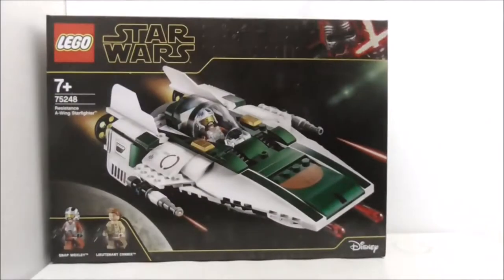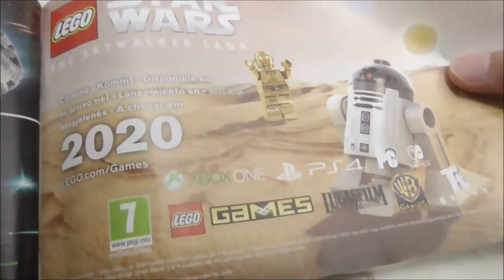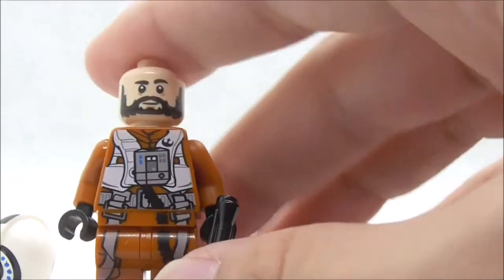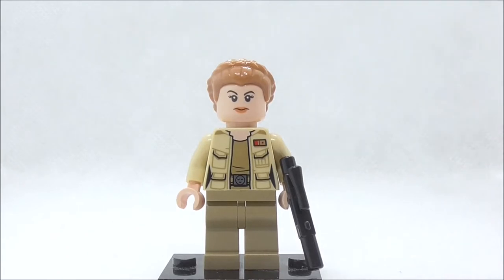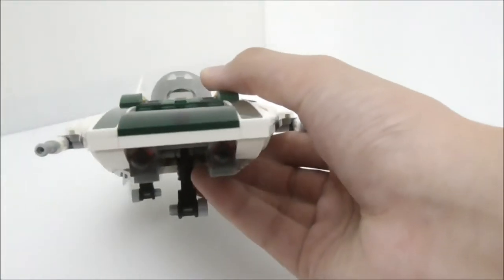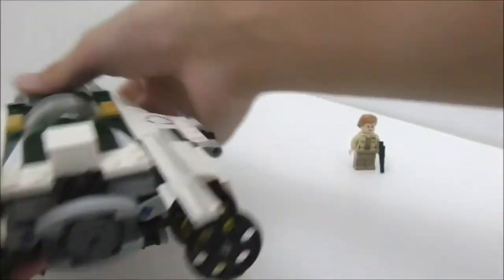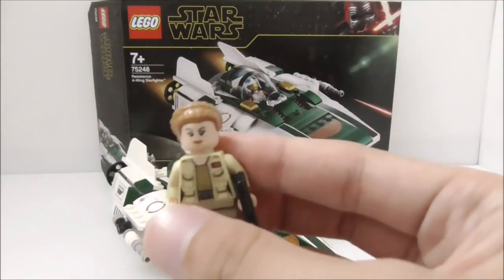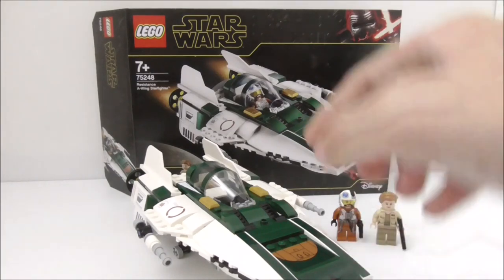Lego Star Wars The Rise of Skywalker Resistance A-Wing Starfighter set 75248 review